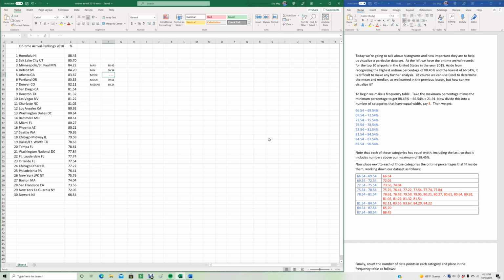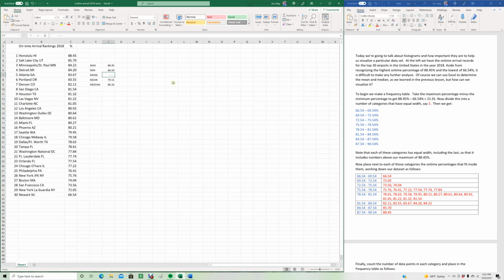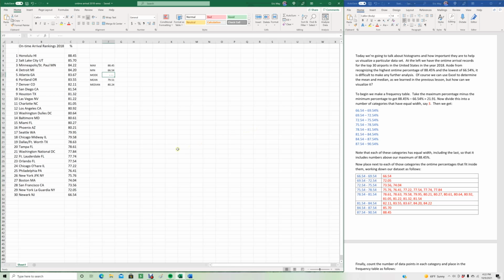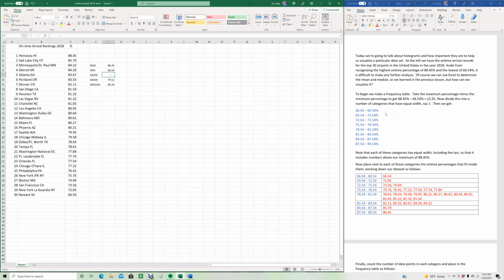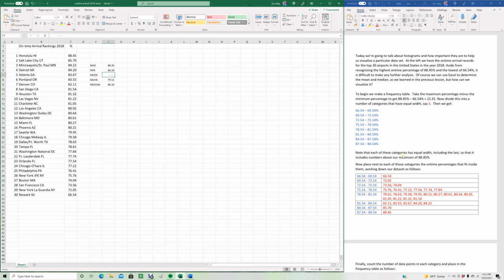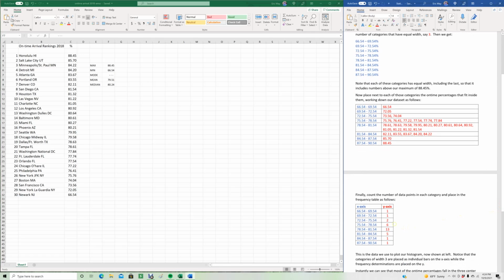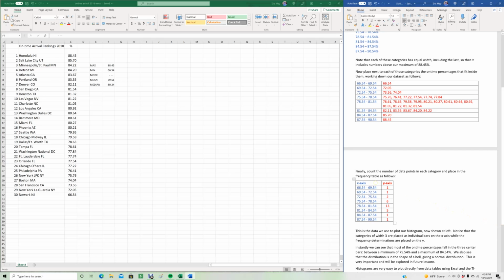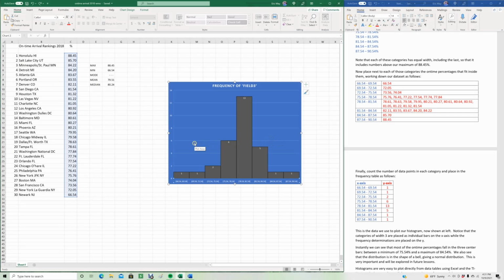Statistics and histograms module 2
A primer on how to construct histograms and what does a histogram graph show.